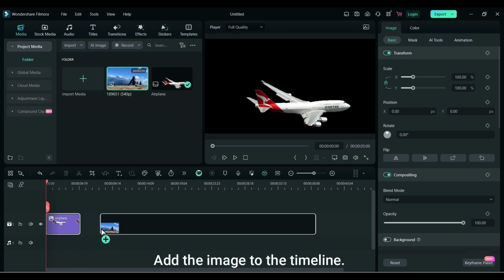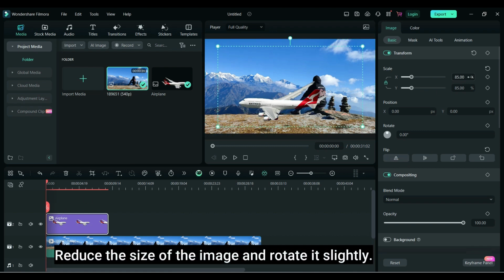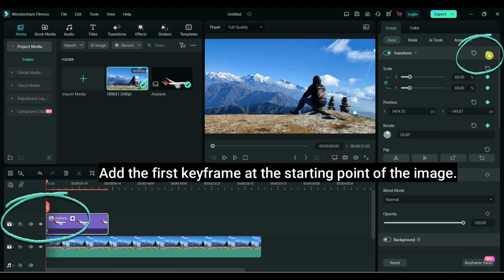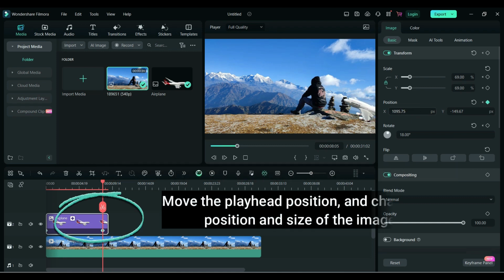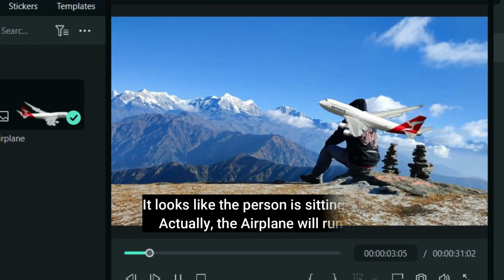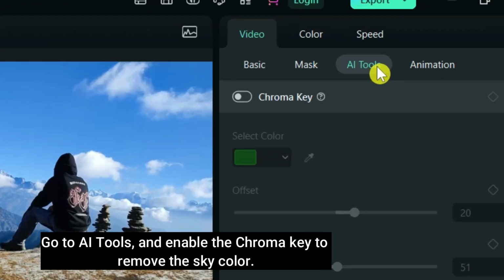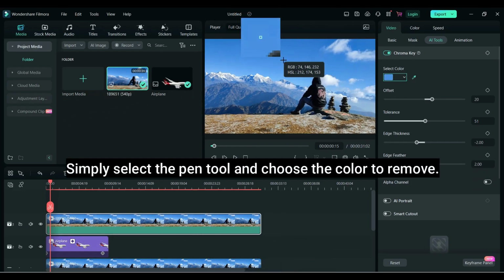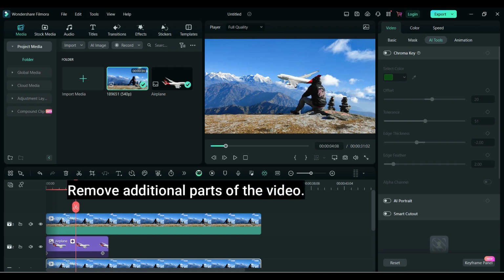Filmora Tutorial Remove Video Background